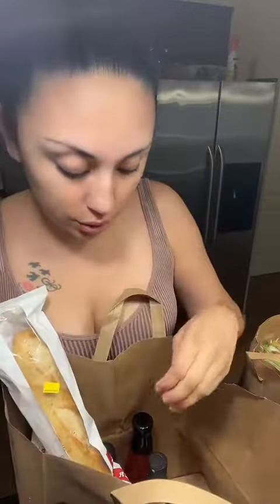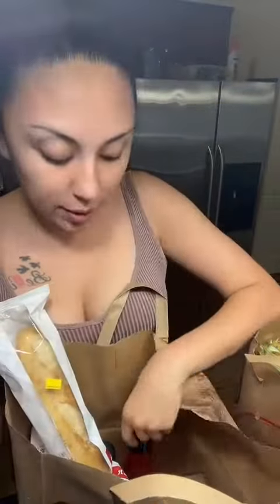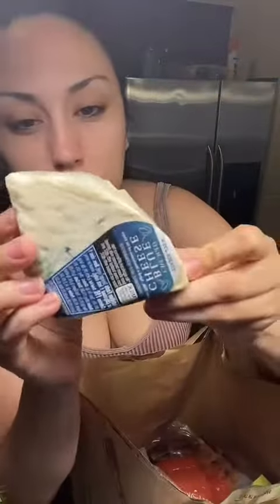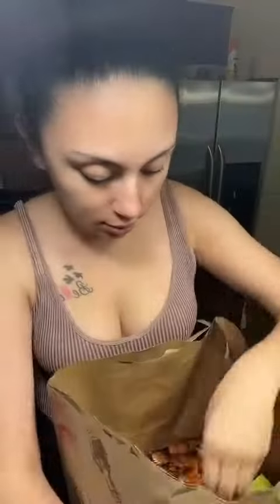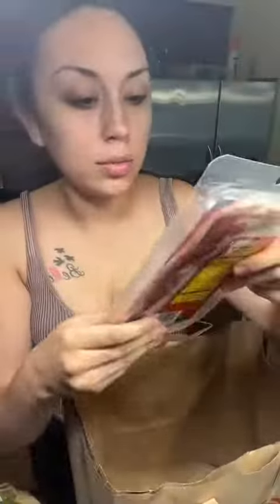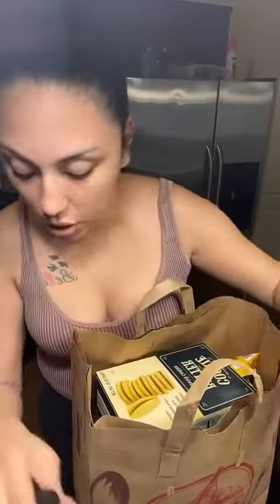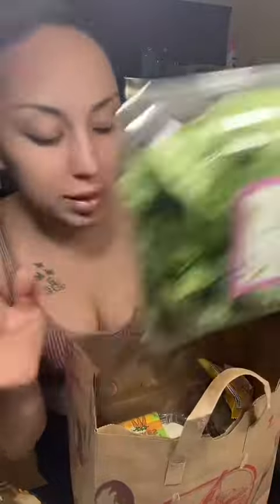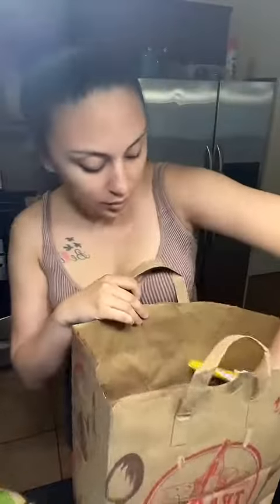Trader joes haul